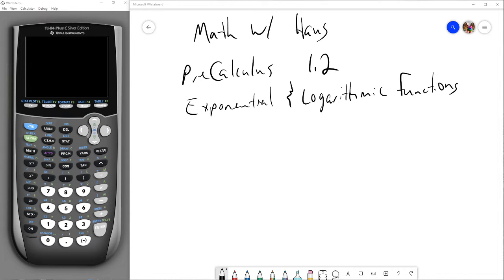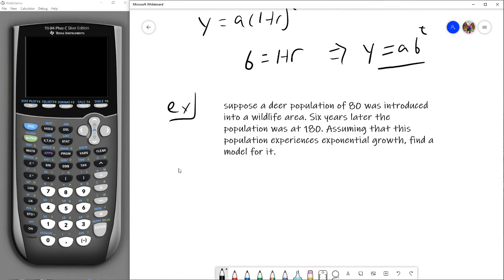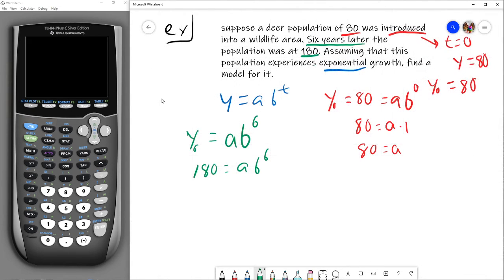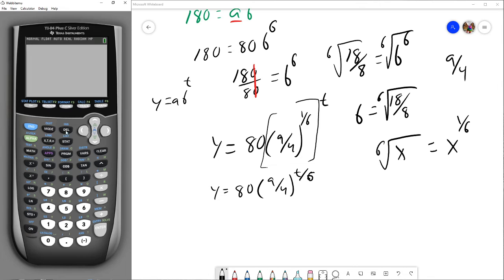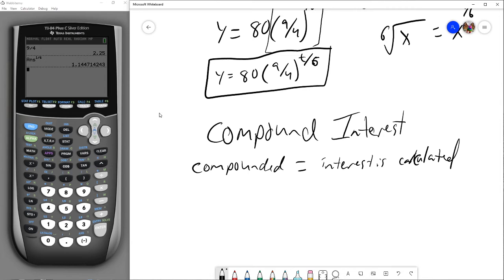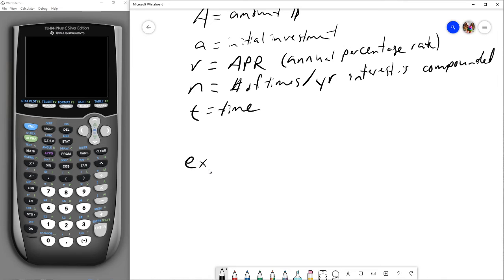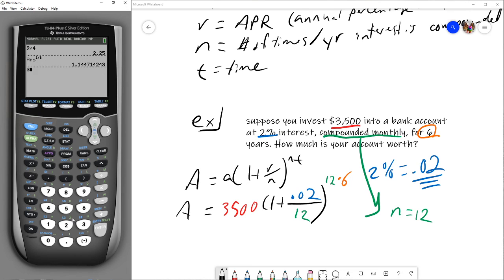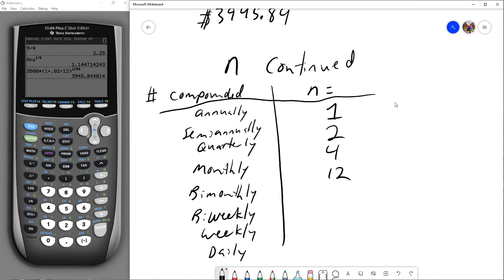Precalculus 1.2: Compound Interest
Precalculus Season 1, Episode 2. In this video we derive the formula for compound interest. Ever wondered how your bank account makes money off interest?

Ready to test out your math skills? Try this problem set. Email addresses are not collected and the assignment is autograded.